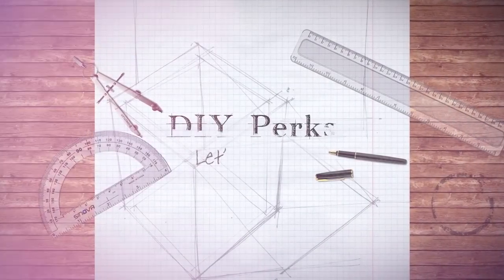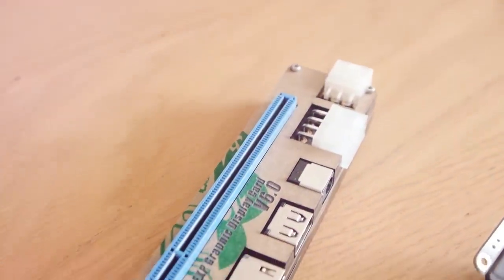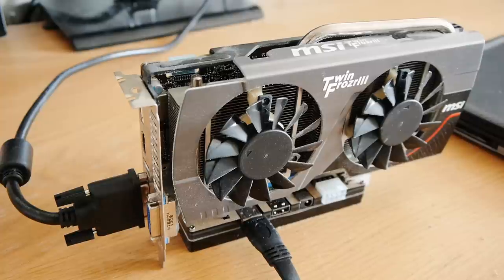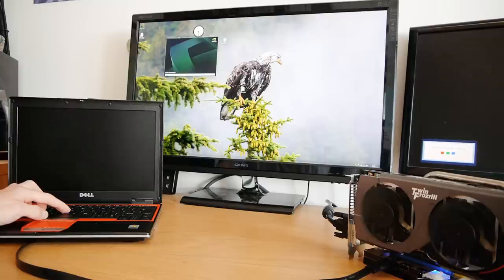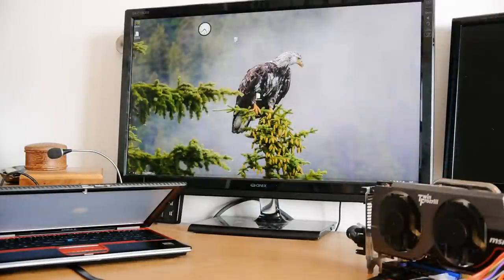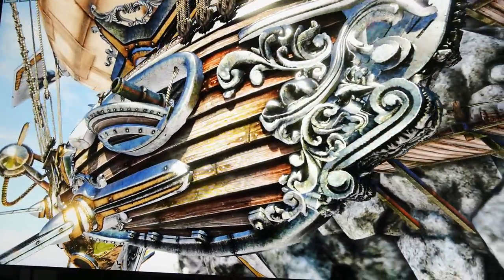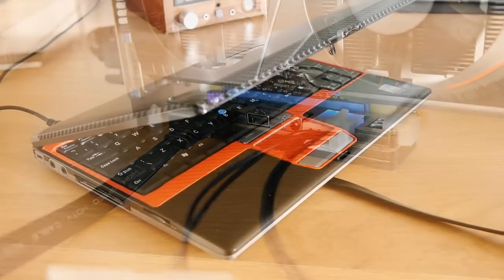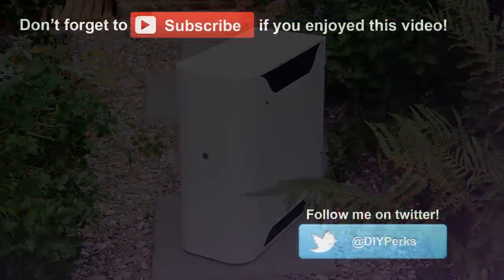Gaming on a Laptop using an External GPU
In this experimental video I try connecting a desktop graphics card to a laptop... the results were certainly interesting.

NOW AVAILABLE ON EBAY!